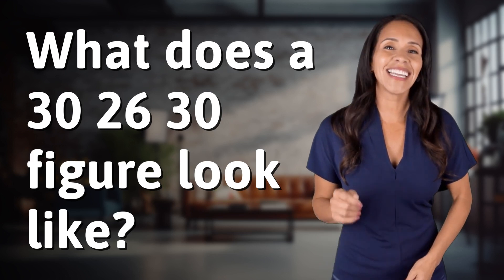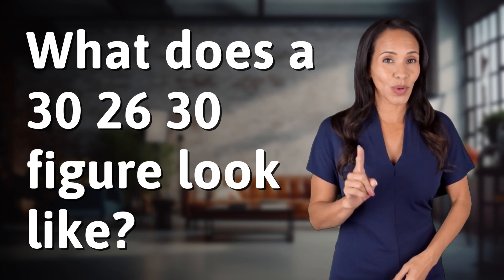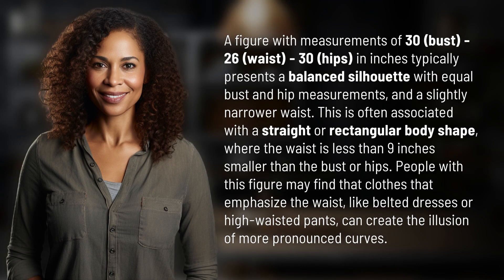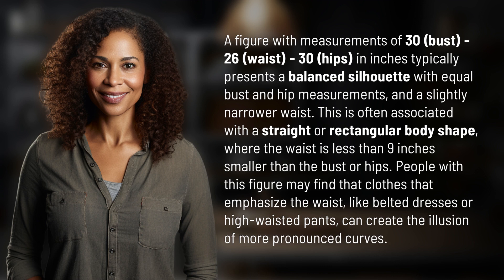What does a 30 26 30 figure look like?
Decoding the 30-26-30 Figure: What Does It Look Like? 👉 The 30-26-30 Figure 👉 Explore the balanced silhouette of a 30-26-30 figure, with equal bust and hip measurements and a narrower waist. Discover tips on how to style this body shape for more pronounced curves.

Laura S. Harris (2024, April 28.) What does a 30 26 30 figure look like?
    🌐 AskAbout.video